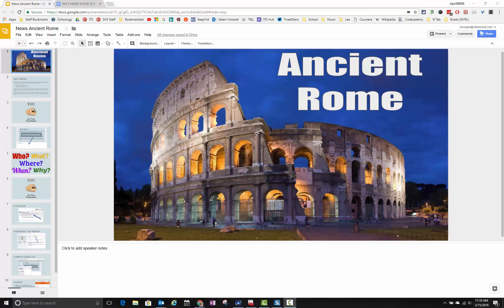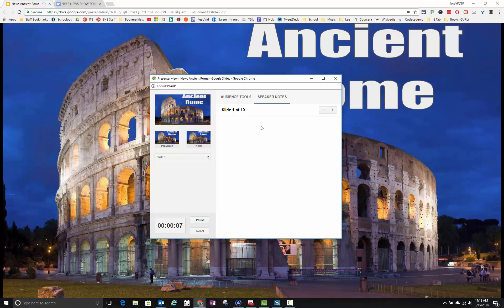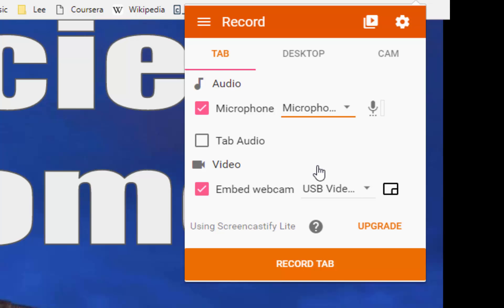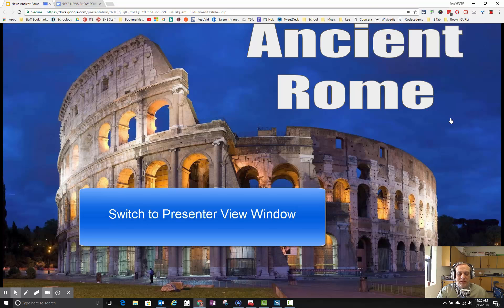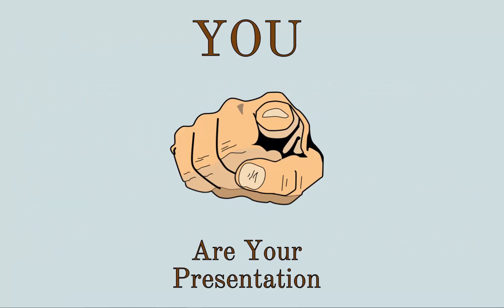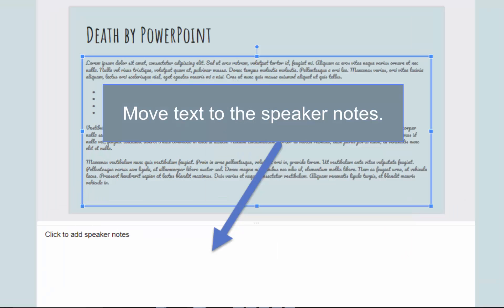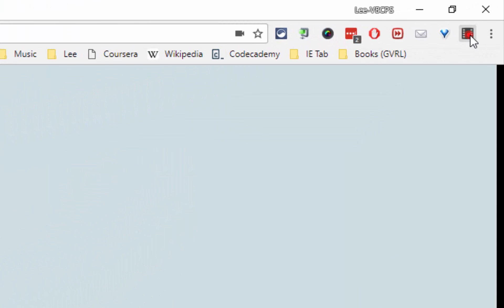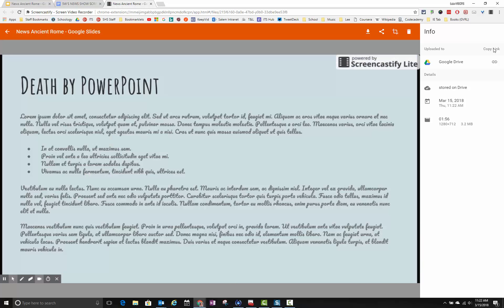Screencastify - Recording a Google Slide Presentation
Recording a Google Slide Presentation using Screencastify with Presenter View